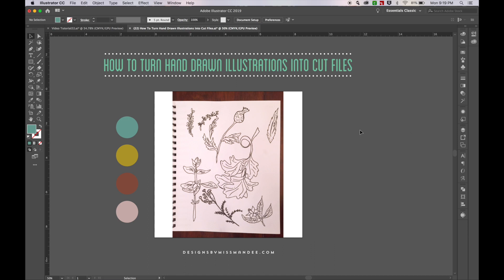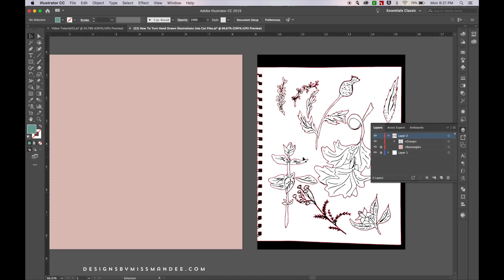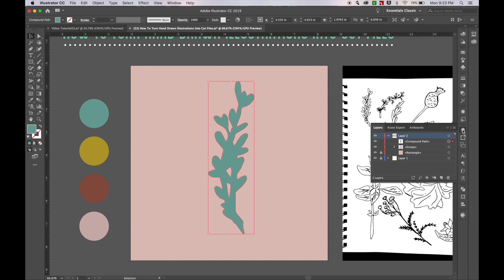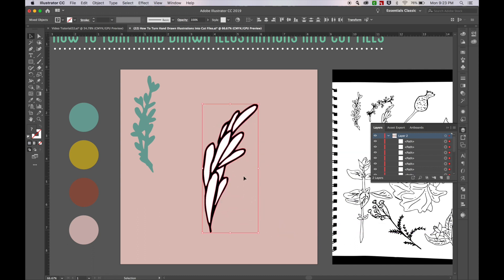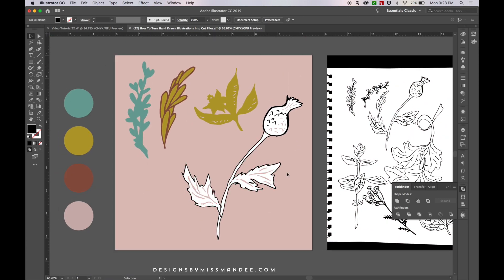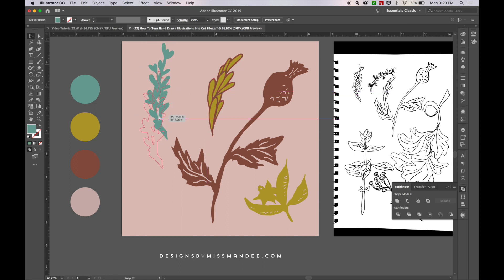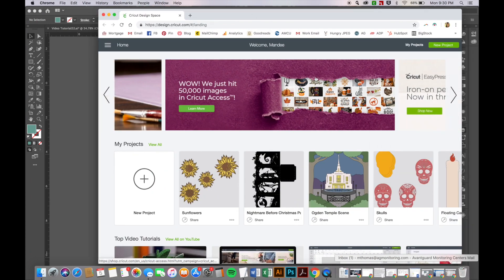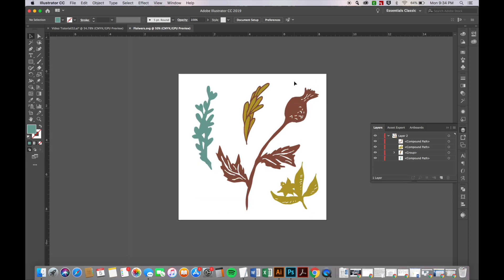How To Turn Hand Drawn Illustrations Into Cut Files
In this tutorial, I’ll show you how to turn hand drawn illustrations into cut files using Adobe Illustrator. Put your illustration skills to use and create awesome, organic-shaped cut files. Learn how to prep your sketches for Cricut Design Space.